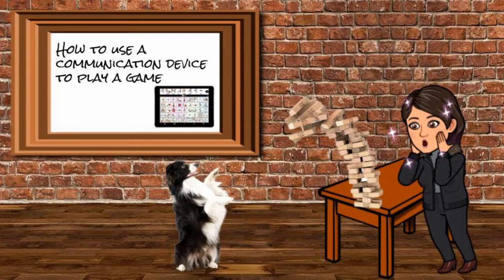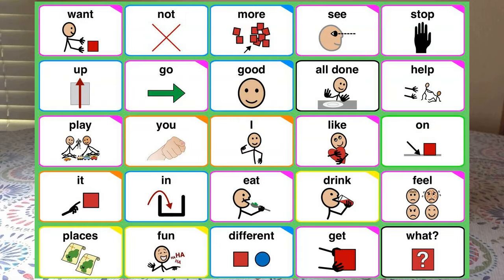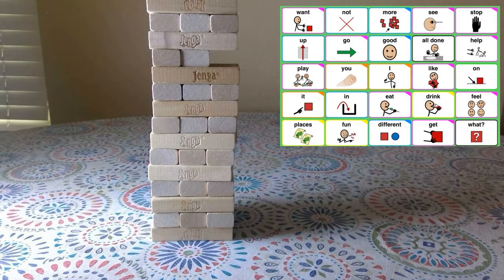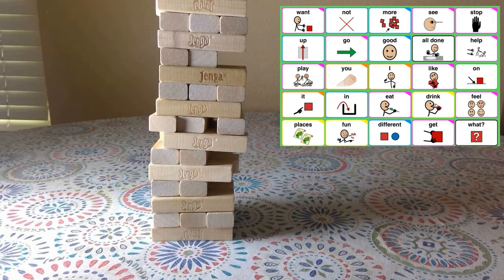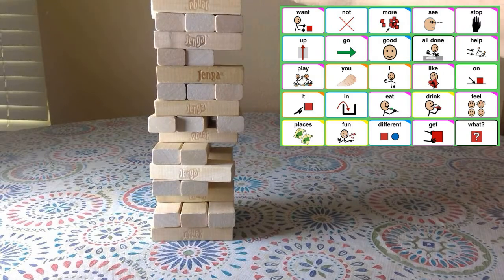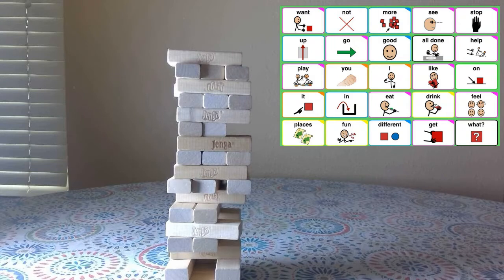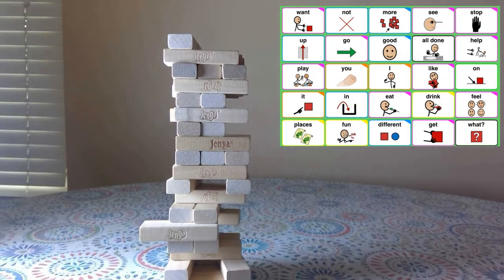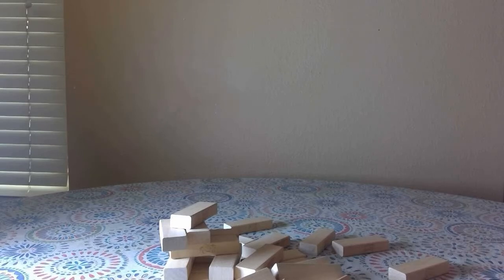Play a Game with an AAC device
In this video, I show how to use your communication device or communication board to play a game.